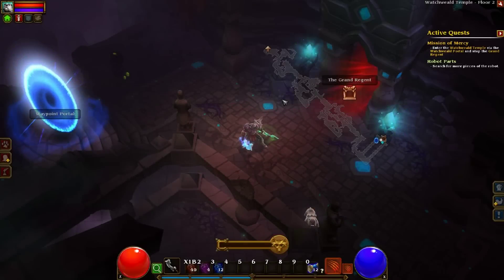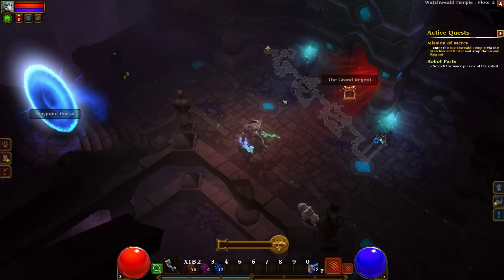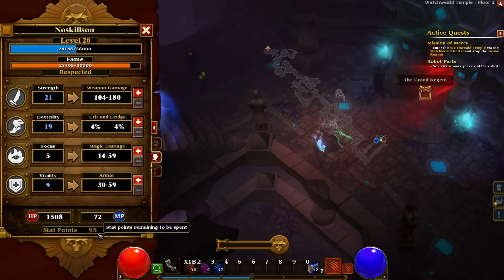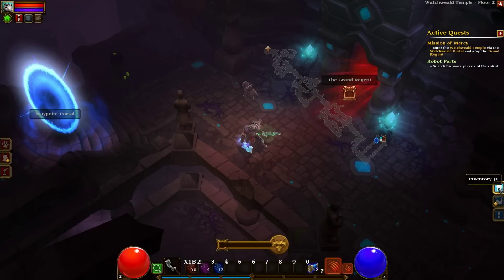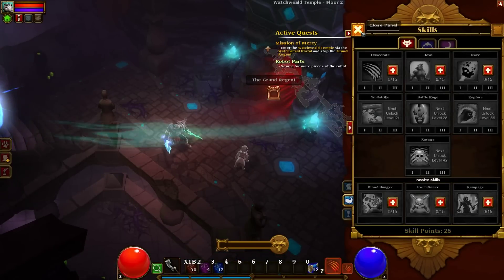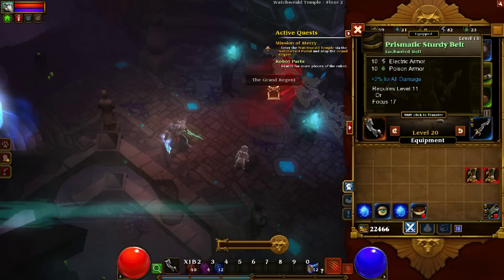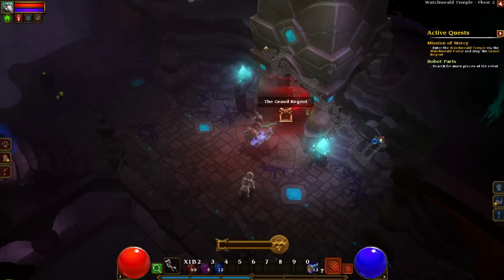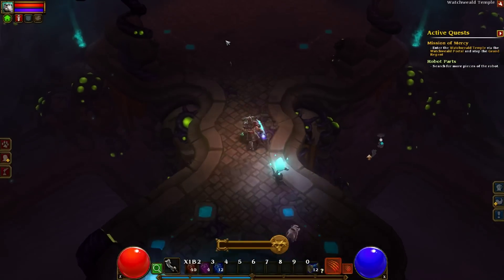Lets play Torchlight 2!! No Skill/Attributes - Grand Regent Eldryan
Welcome to the second video of the no skills/attributes series for the game Torchlight II. The main purpose of this is simply for fun, and to see how well a character can progress through the game without the use of abilities or attributes and by only using the items dropped in game.
Rules:
No skills or attributes are going to be used through the series.
It's normal difficulty.
Deaths are allowed. (Maybe a hardcore run in the future, with a few modifications to the rules of course).
Re playing of zones to a minimum.
No multiplayer.